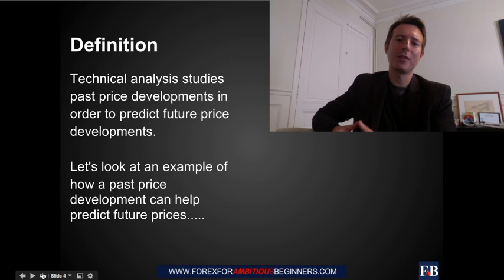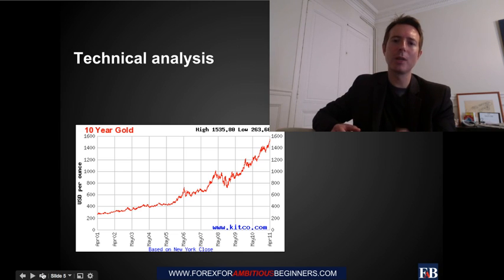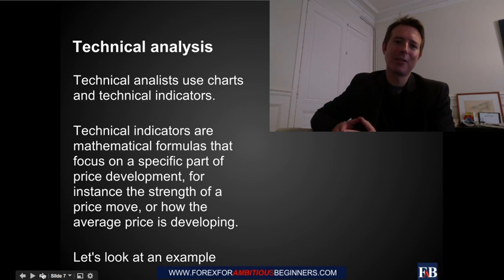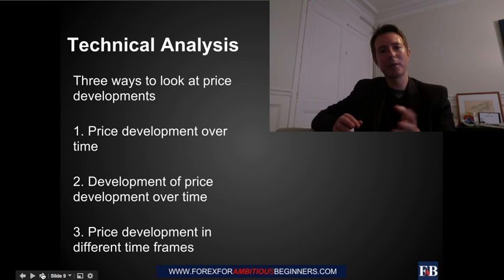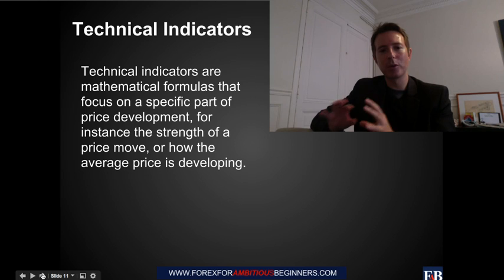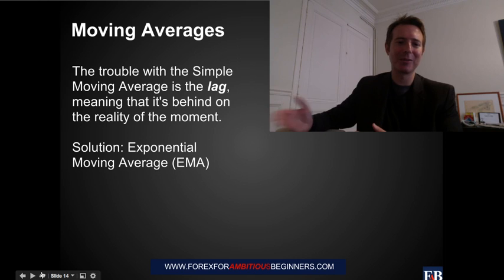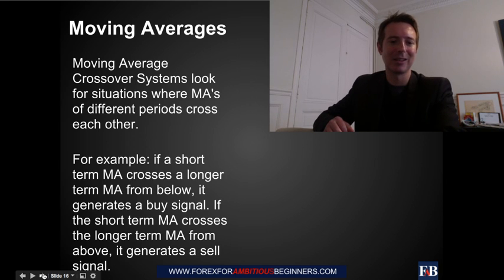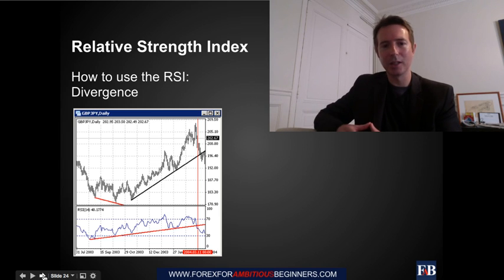Forex Webinar 5 - Technical Analysis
The writer of the popular forex book 'Forex for Ambitious Beginners' talks about technical analysis in forex trading.

The webinar touches on what technical analysis is exactly, how to read candlestick charts and how to use technical indicators with forex trading.

Bollinger bands, Moving Averages and the Relative Strength Index are among the technical indicators explained.

At the end of this webinar, you will have a clear idea about what technical analysis is, and how to use it as a forex trader.